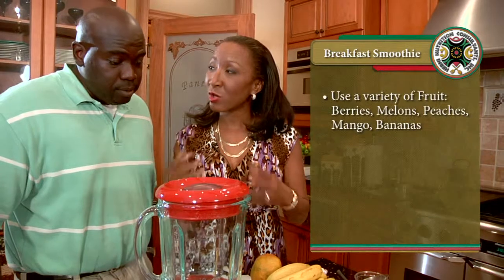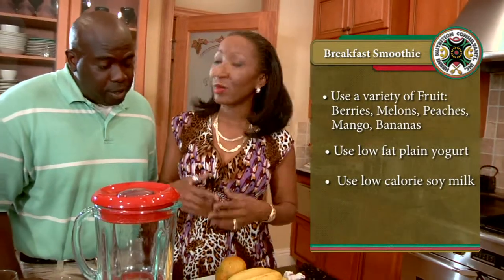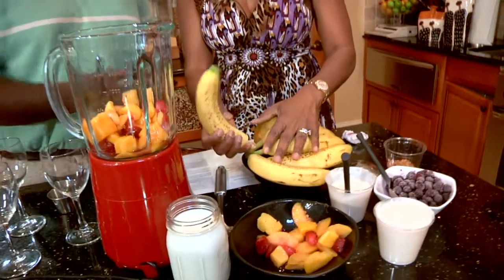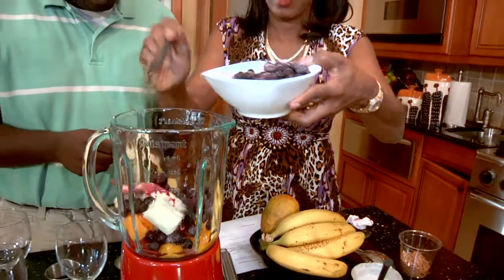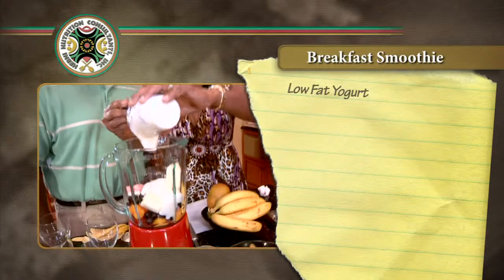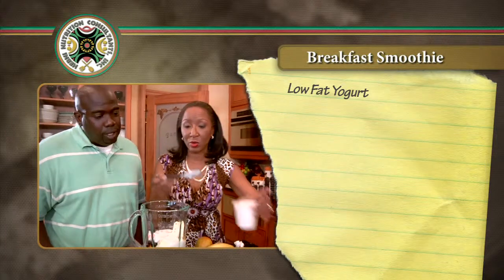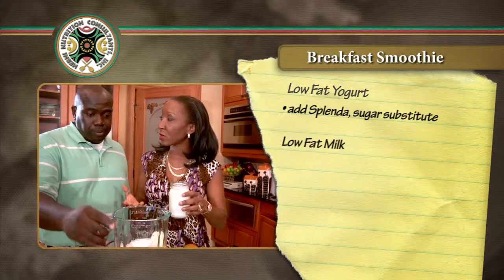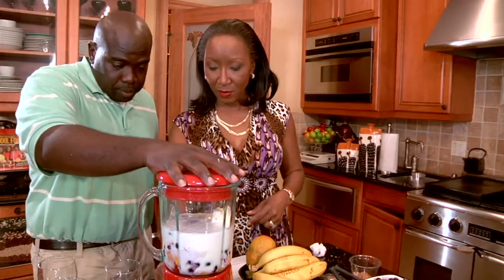Great Breakfast Foods - Smoothies